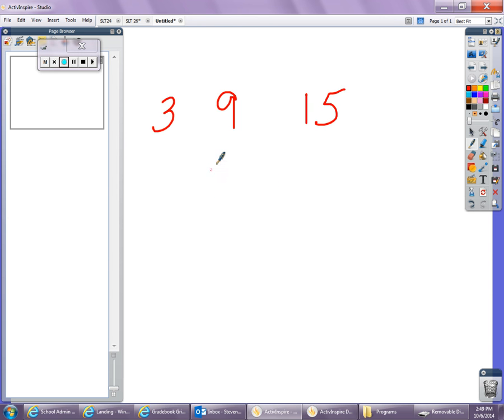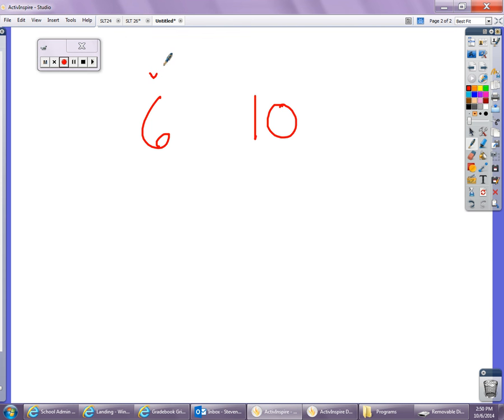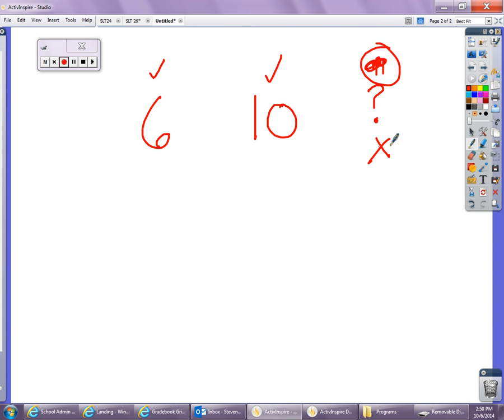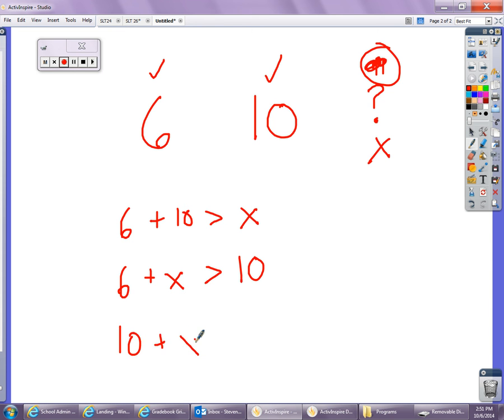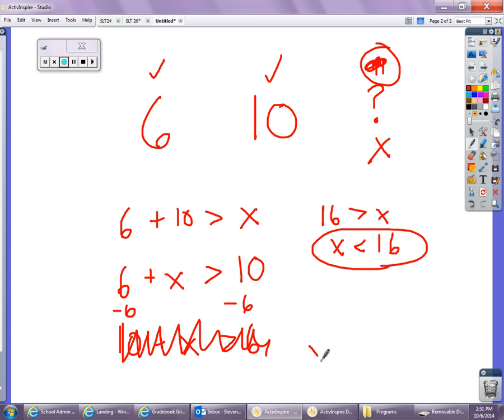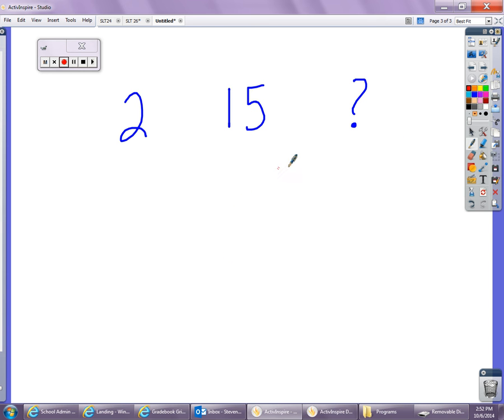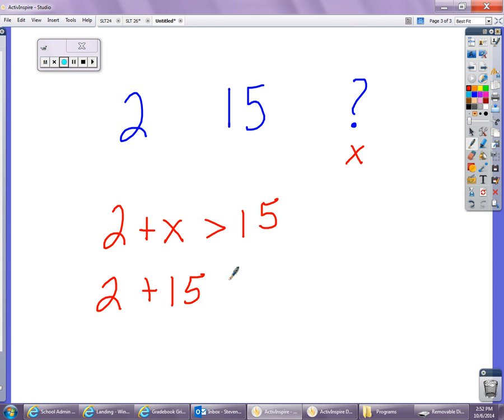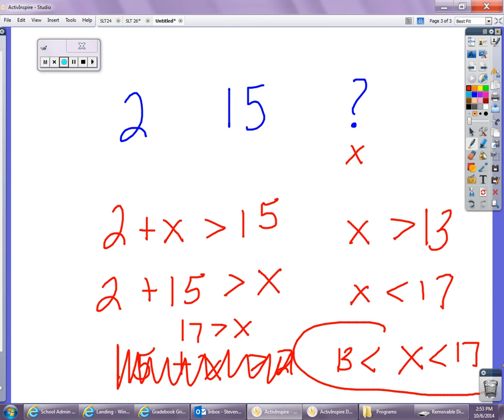triangle inequality theorem